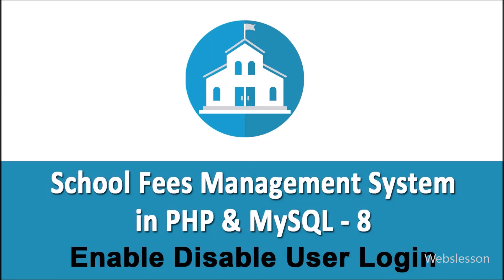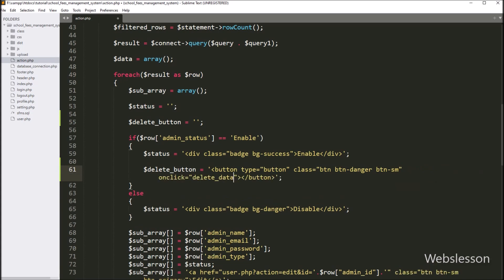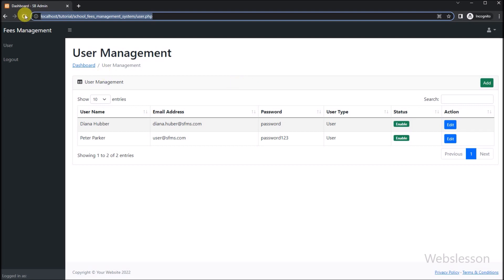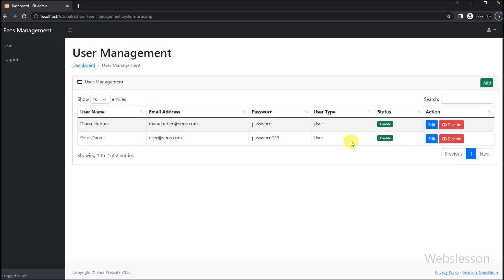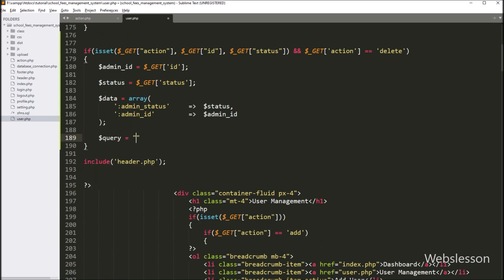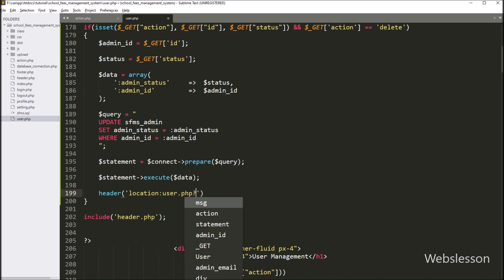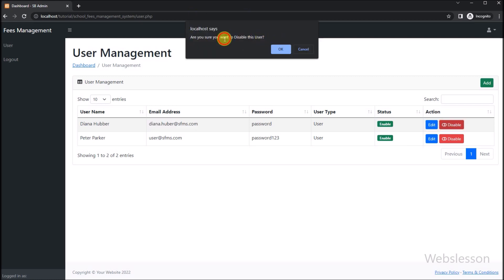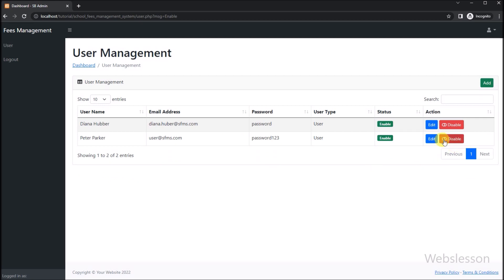School Fees Management System in PHP & MySQL - Enable Disable User Login - 8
This is School Fees Payment System in PHP With Source Code video tutorial series, and in this part we will learn How to enable or disable sub user login under this Fees Management System using PHP with MySQL database. Under this Fees Management System Project Admin or Master user can enable or disable sub user login. So if Admin has disable any user login then that user cannot login into system. So Enable or Disable Login is one of the important feature of this PHP MySQL School Fees Management System Project.